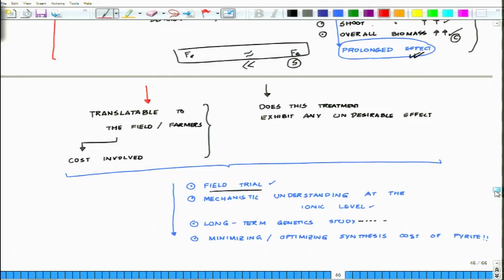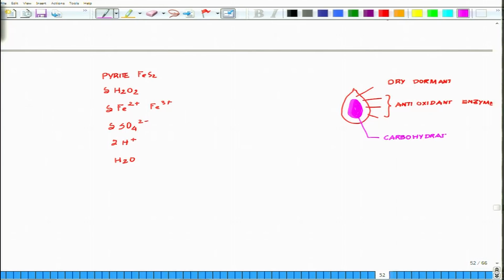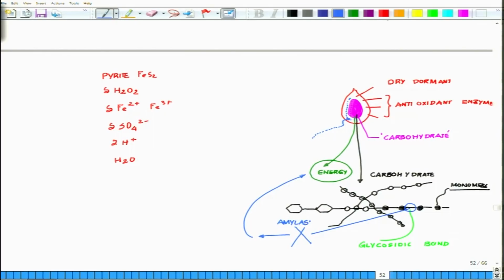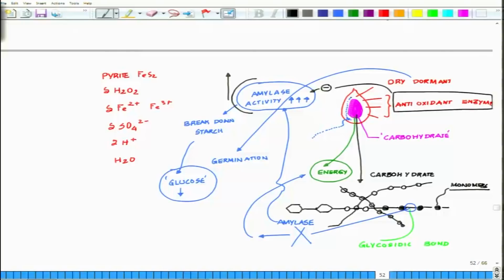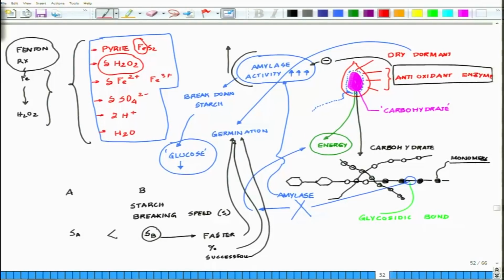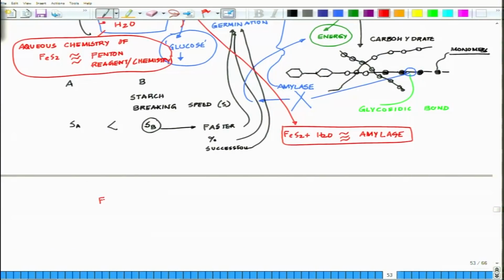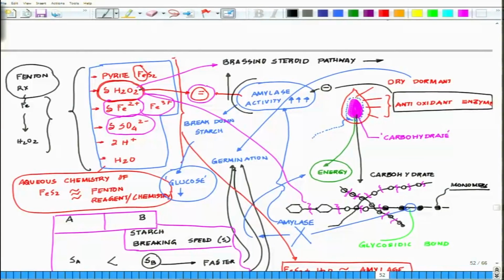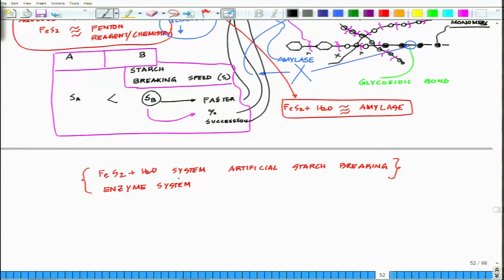noc18-bt25-Lecture 21- Mechanistic Details of the Action of Pyrite Nanoparticle